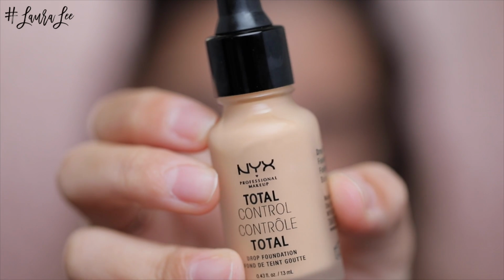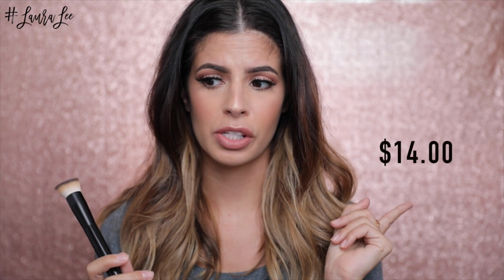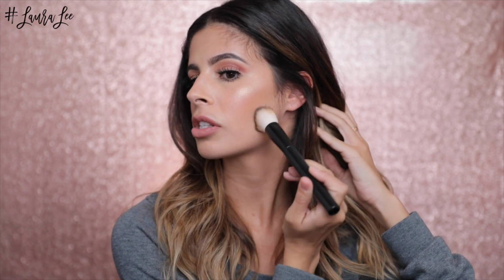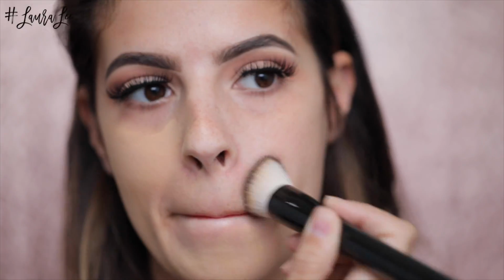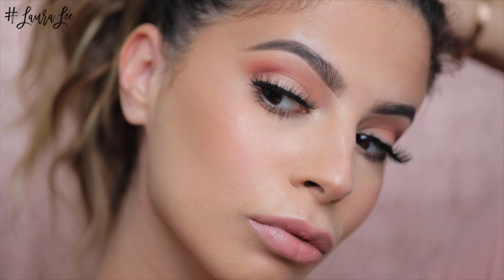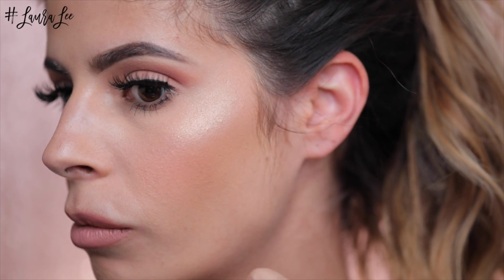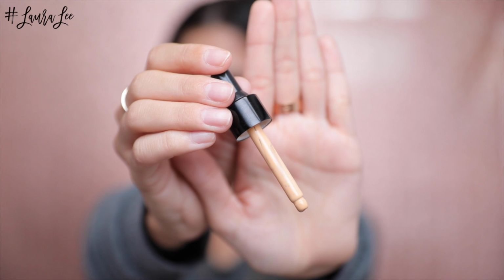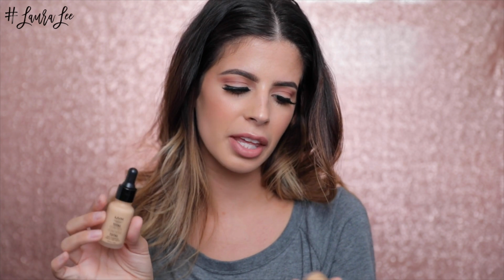NEW! NYX Total Control Drop Foundation HIT OR MISS?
Hey Larlees today I review the NYX Cosmetics Total Control Drop Foundation. Its a interesting product that give you options.Thats all ill say about it here watch the video for more! Ends Jan 15th Winner will be announced in a video after jan 15th!  xo- Laura
ps: i meant to say make sure your brush is not too dense when applying this!**

My Camera